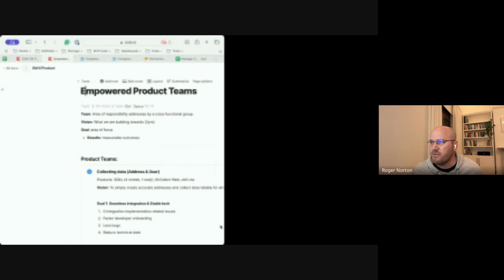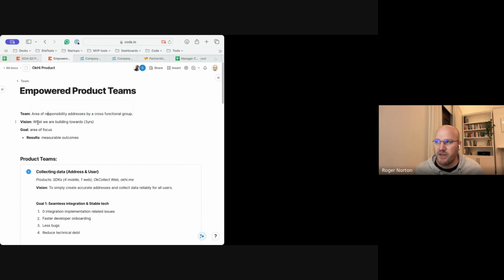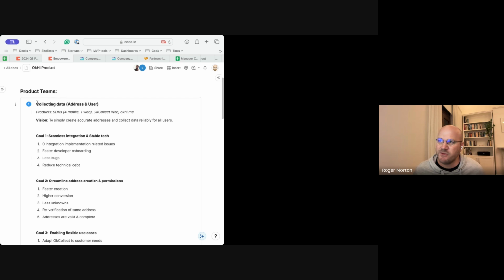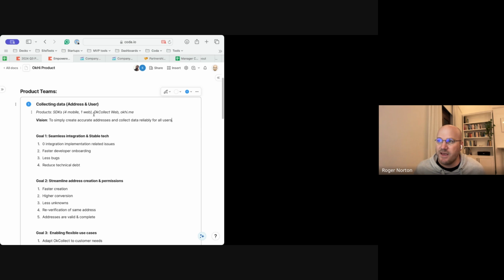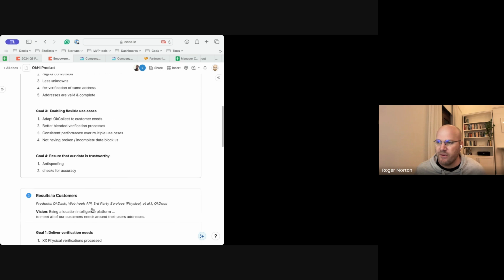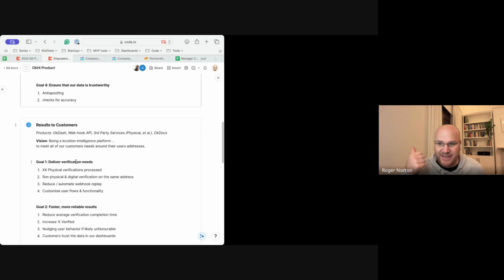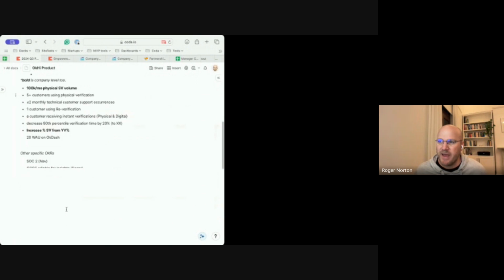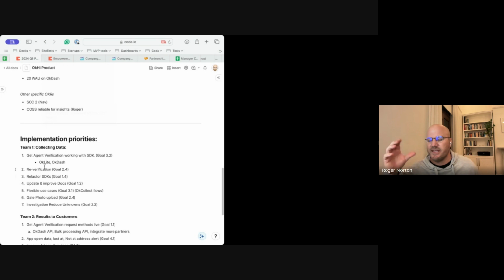WHEN IS THE RIGHT TIME TO RETIRE AN MVP FROM THE MARKET?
Roger Norton, head of product at Founders Factory Africa answers product-related questions and gives guidance on ways to navigate your product journey.

ABOUT US
People in Product is a volunteer-driven community of Product Managers making measurable impact and helping one another grow. Through our various products and community initiatives, we provide product people with the support they need to build meaningful careers.

LinkedInlinkedin.com/company/peopleinproduct-community